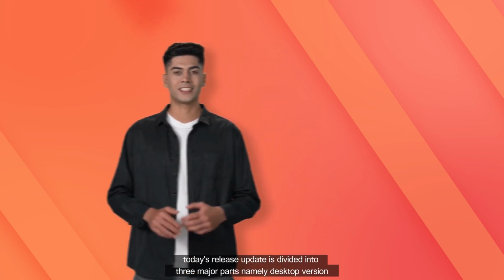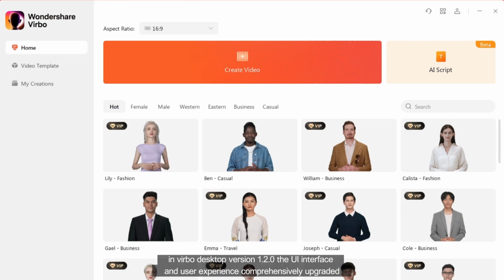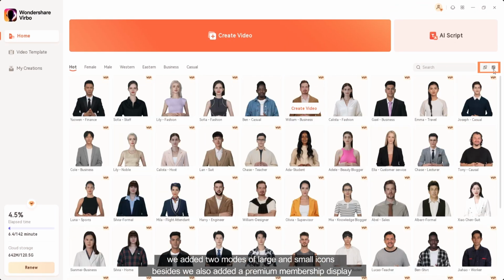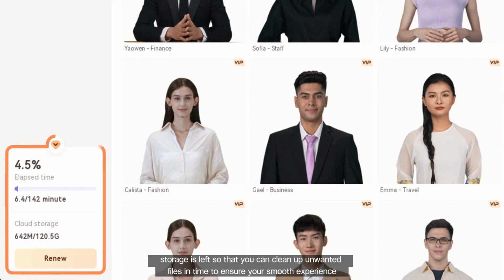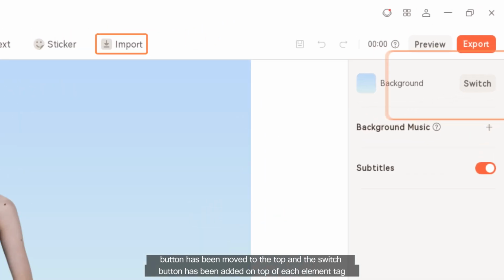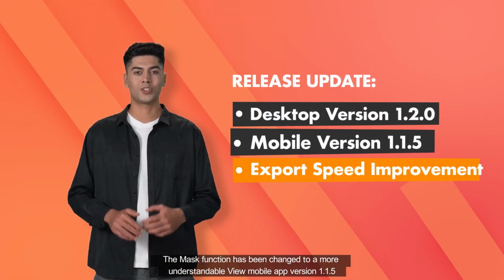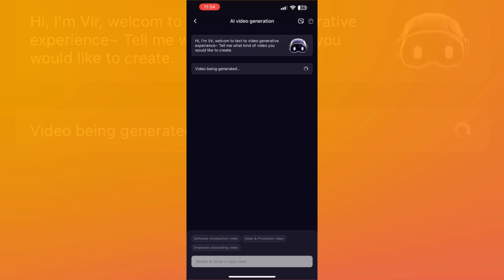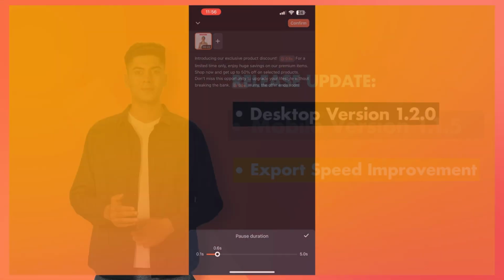Wondershare Virbo Release Update | Desktop v1.2.0 & Mobile App v1.1.5 in August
Get ready to take your video creation to the next level with Virbo Desktop v1.2.0 and Mobile app v1.1.5!🎉🥳 Our latest update packs a punch with powerful new features that will revolutionize your experience

⭐ Windows v1.2.0
🔮 A big upgrade to UI interface
 - Maximise screen adaptation
 - Avatar showcase view switching
 - Membership benefits display

⭐ Mobile App v1.1.5
🤖AI video - Using prompt to generate video from text directly (secondary editing supported)
Voiceover fluency optimisation - support inserting pauses and adjusting the duration

⭐ Export speed improvement
☘️The exporting process has been speeded up! A one-minute video used to take seven minutes to export, and now it only takes less than four minutes, which is 1.75 × faster!

Hoping you enjoy learning about the new features we’ve added to Virbo. We appreciate your feedback and are excited to hear about how these updates improve your experience.